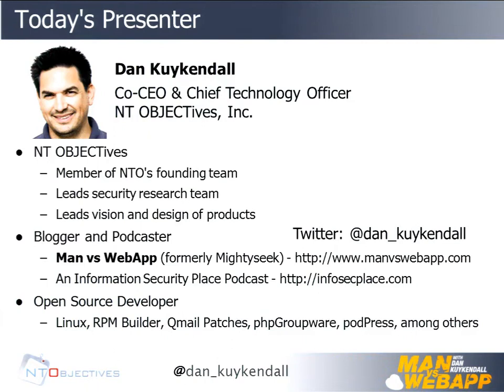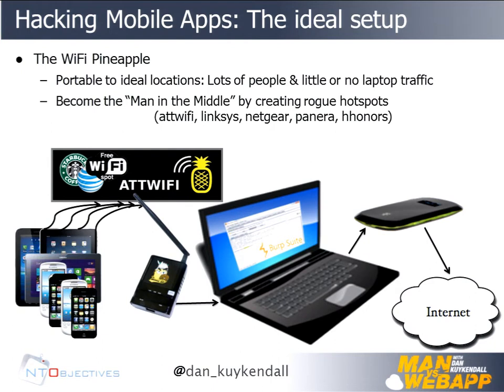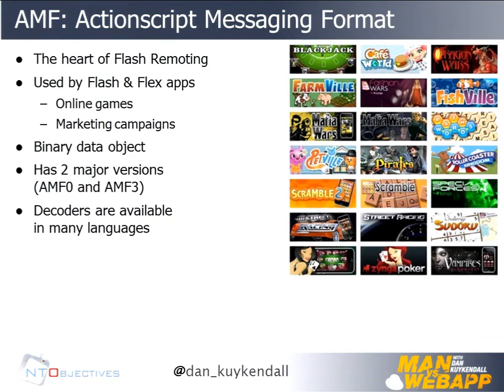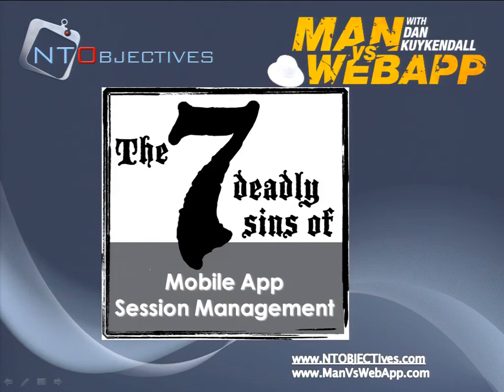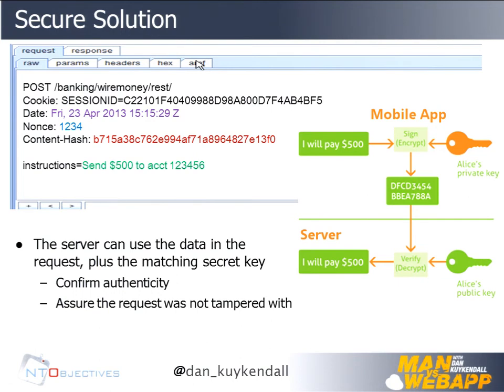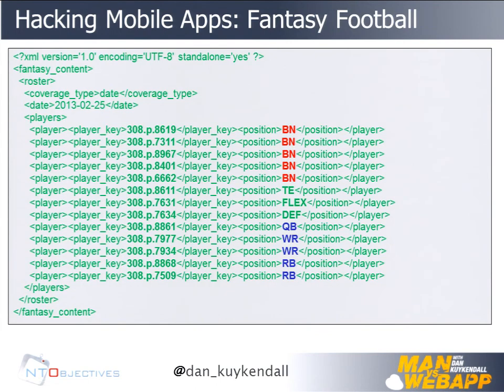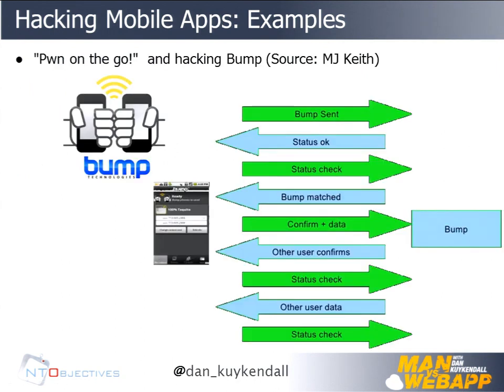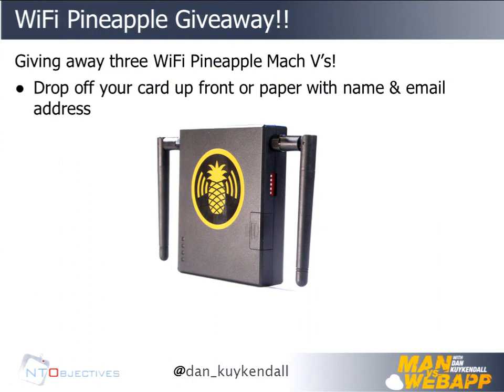7 Deadly Sins: Unlock the Gates of Mobile Hacking Heaven - Dan Kuykendall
After spending the past year hacking mobile applications, Dan Kuykendall co-CEO and CTO of NT OBJECTives, searched to uncover the most common security mistakes made during mobile app development.  In this presentation he will share with attendees the findings of his research which center on session management -- the process of authenticating the user and ensuring an attacker isn't impersonating a user or eavesdropping on the service.  In most cases, a vulnerability in any single area isn't a significant liability, however, the more mistakes that are made, the easier it is to attack the app. In this talk Dan will unveil what he calls The Seven Deadly Sins of Mobile Application Development (such as trusting the client and improper use of NONCE) and what developers can do to sin no more! How many are you committing?